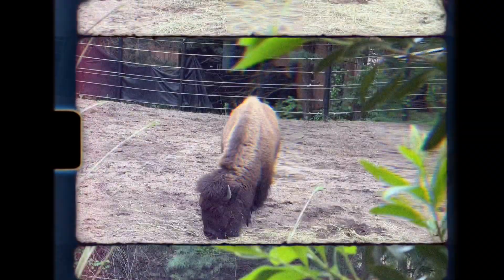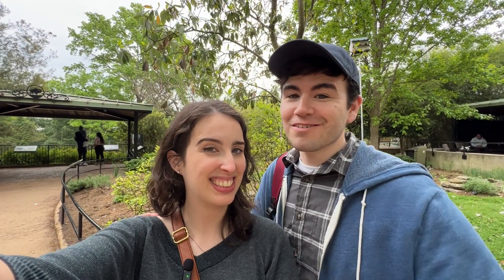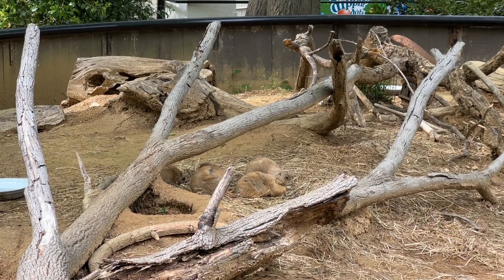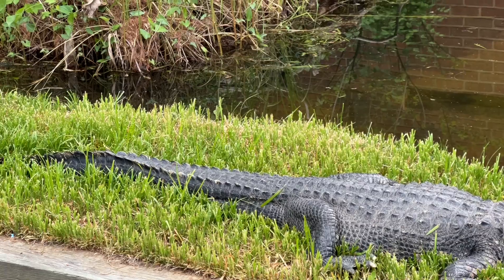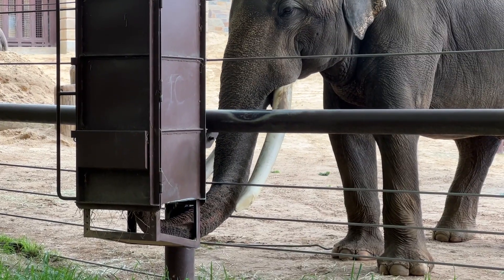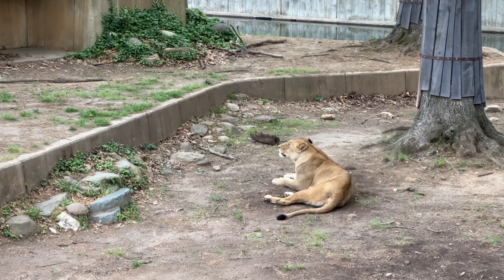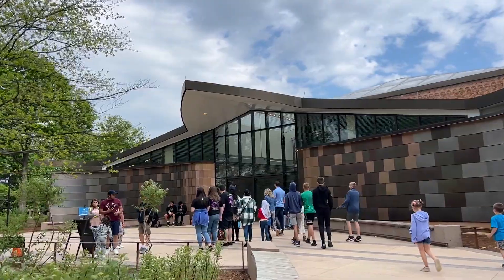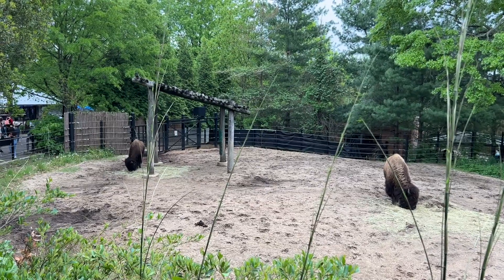Discovering ANIMALS of the ORIGINAL National Zoo in Washington, DC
Welcome to our tour of the Smithsonian's National Zoo in Washington, DC! We're visiting animals that have lived at the zoo since it opened over 100 years ago! Join us as we tour the National Zoo through the lens of history! As always, we'll share fun facts about each animal, along the way.

One of our biggest tips for visiting the National Zoo is to see the animals that originally lived at the zoo when it first opened in the 1890s. It's hard to imagine that the National Zoo began on the National Mall in downtown Washington, DC. Now, it's one of the largest zoos in the world and one of the best free things to do in Washington, DC!

The zoo in Washington, DC mainly started because of the extinction of one animal! We'll tell you all about this animal and how it prompted one man to try and save as many animals as possible. No--it's not the Giant Panda! This animal is a bit closer to home.

One of the cutest zoo animals here is the prairie dog. Not only are they adorable but they're extremely intelligent, with a sophisticated way of communicating. If you're visiting the Smithsonian's National Zoo with kids, these animals are a must-see!

An animal that is not-so-cute is the American alligator. They were among the first animals at the zoo and were kept within the original animal house. Now, you can find them outside of the Reptile House at the National Zoo.

No visit to the zoo is complete without seeing some elephants! People hundreds of years ago also saw elephants, when visiting the zoo in D.C. The first elephants to arrive at the National Zoo were actually from a circus! We got to see some elephants up-close, which was incredible!

Another classic zoo animal we saw was the lion. The Lion House is another top thing to do at the National Zoo. We only saw female lions, during our visit, which was probably for the best. There's a lot of drama that happens within a pride of lions, which we'll explain in this National Zoo travel vlog.

It's only fitting that the Bald Eagle lives at the National Zoo, considering it sits within the Nation's Capital. Eagles were some of the first birds at the zoo, living in the Bird House. Now, the Bird House Exhibit has just been renovated to include an awesome aviary! This was the highlight of our trip to the National Zoo.

Since the Smithsonian's National Zoo is free, we highly recommend you visit it during your next trip to D.C. We're glad we saw some of the original animals because it helped us imagine what the first zoo was like and how much it's changed over the years.

Vlog 70 |  Washington, DC | Filmed: April 23rd, 2023
TIMESTAMPS ⏰
0:00 Introduction
0:15 How the National Zoo started
0:52 American Bison
1:36 Prairie Dogs
2:11 Surprise Wild Animal
2:24 American Alligator
2:57 Elephants
3:46 Lion House
4:34 Bald Eagle
5:28 New Bird House Exhibit
6:00 Video Debrief
6:31 Bloopers
MUSIC 🎵
It's a New Day (Instrumental Version) by Holy See
Our Town by River Run Dry
Coq Au Vin by Arthur Benson
Devil in a Can by Walt Adams
Staycation by Paper Twins
Peculiar Animals by Sahara Skylight
Emelie (Instrumental Version) by Mondays